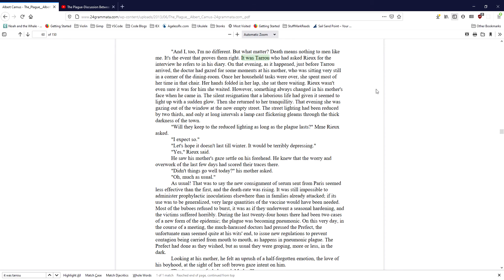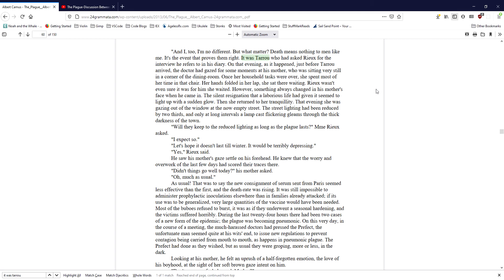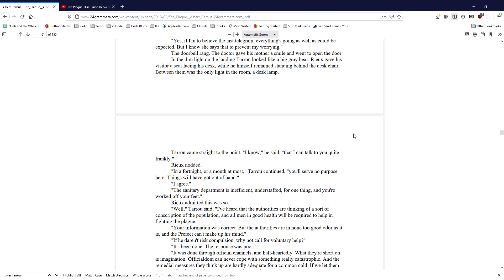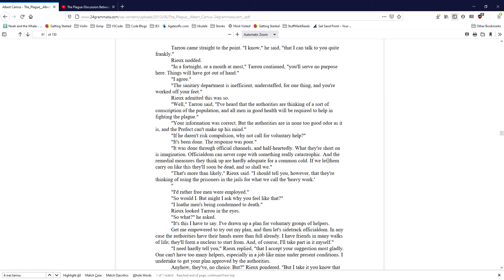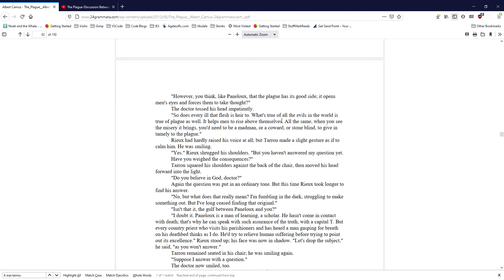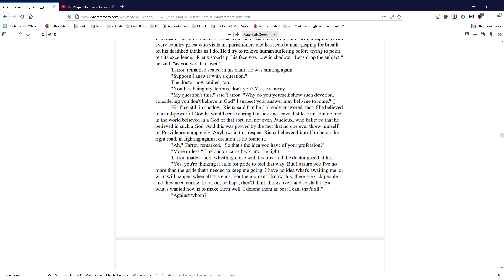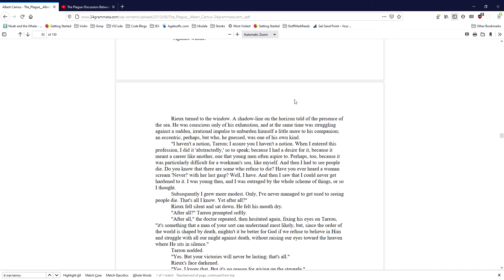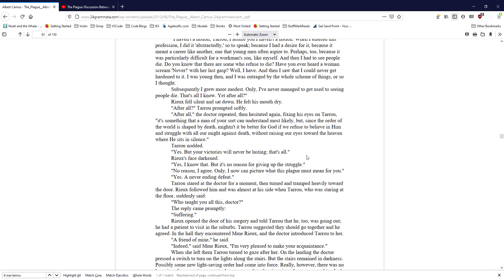The Plague by Albert Camus - narration of the convo between Tarrou and Reiux about God and death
I'm not done with the book yet, I just finished Part II, but I think this is the best part of it so far. It comes towards the end of Part II, a conversation between Tarrou and Rieux concerning the establishment of sanitation squads. The conversation touches on both God and death and I think is maybe the best embodiment of what it means to be a Camus absurdist. The idea of "fighting against creation" reminds me of The Myth of Sisyphus, where Camus states his feelings on these subjects more directly. However, these couple pages seem to more concisely and poetically divulge the core of Albert Camus' philosophy.